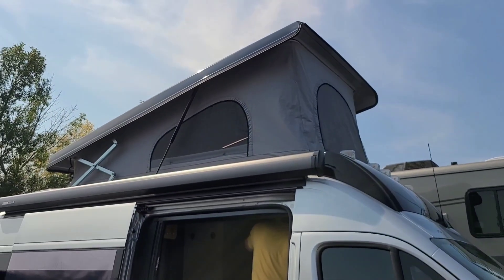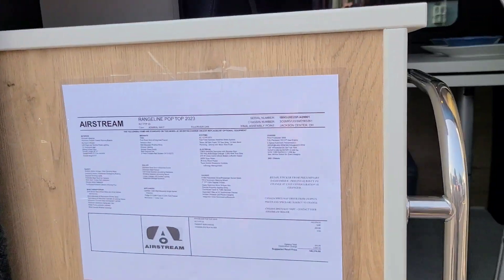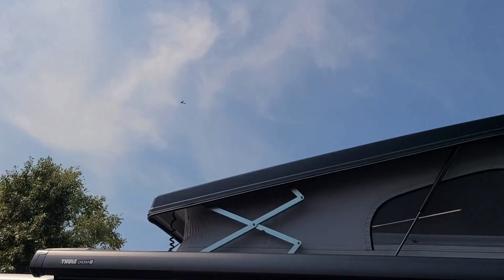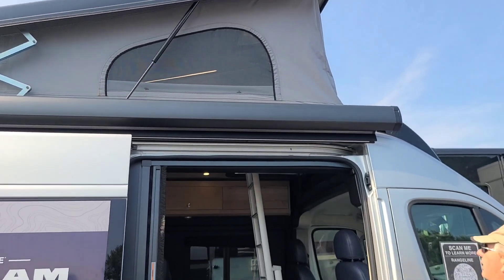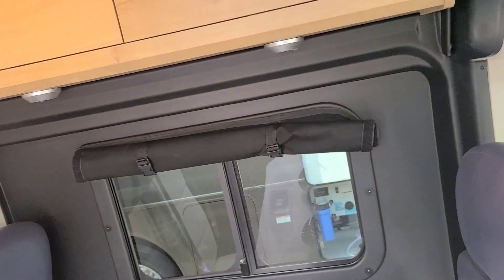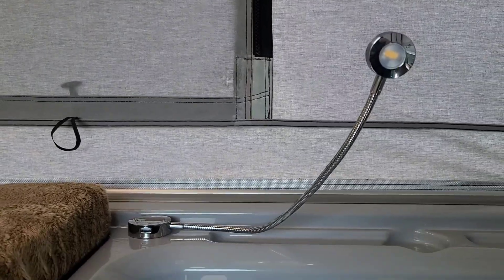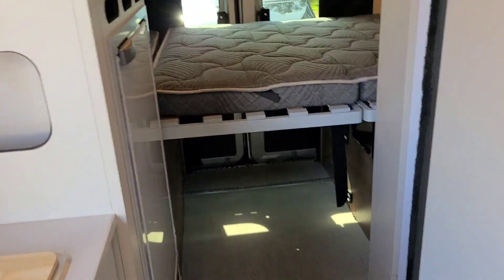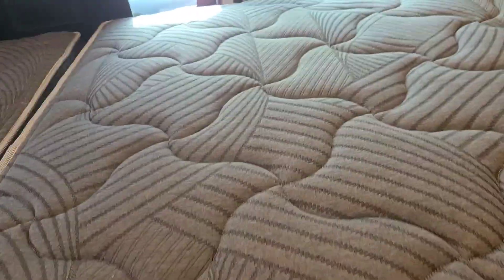New Airstream Range-line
Airstream range-line